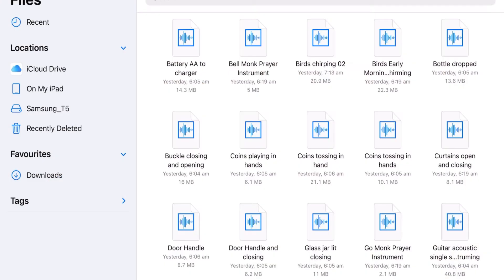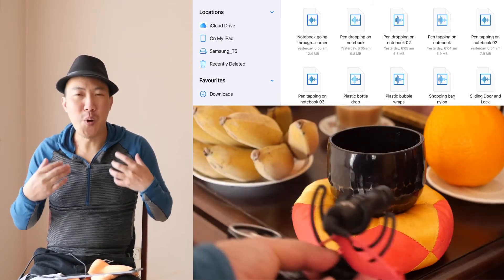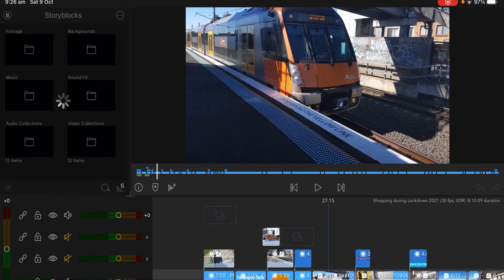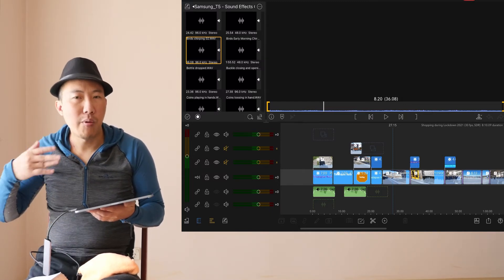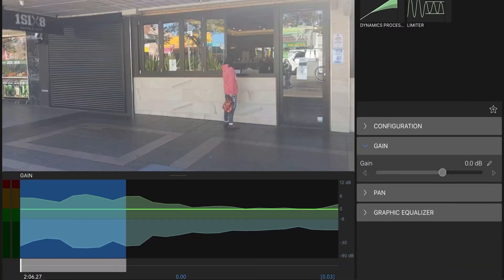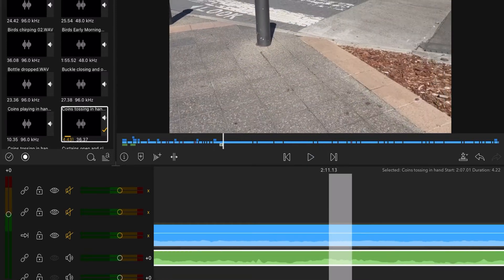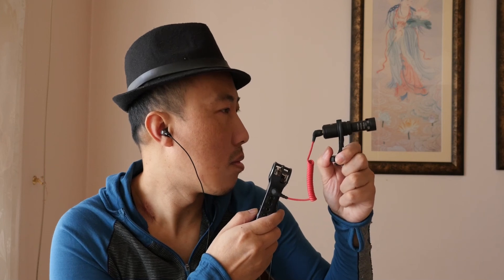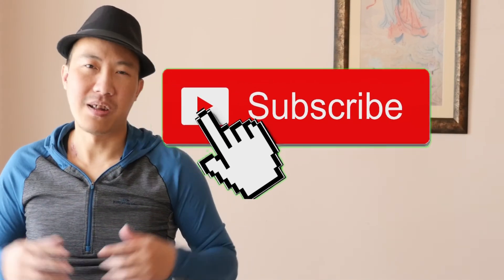Lumafusion Add Sound Effects SFX Tutorial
In this video I will share with you how to add sound effects into a Lumafusion project. It quite simple and the hard part is knowing where you can get it SFX from. I share the most important step as well. Don't go over board with you audio mix as a YouTuber.

0:00 Intro
0:11 YouTube Studio Music Library
0:32 Build your own SFX library
3:01 Storyblocks
4:49 Edit Sounds
7:25 Capture Audience Attention
9:25 10 common sound effects

AV Equipments
Panasonic GH4
12-35 mm f2.8
Rode videomicro
Zoom H1

Cheers,